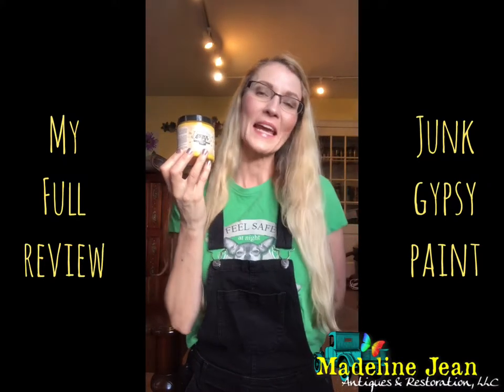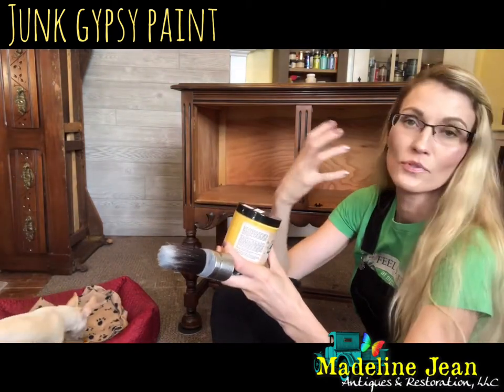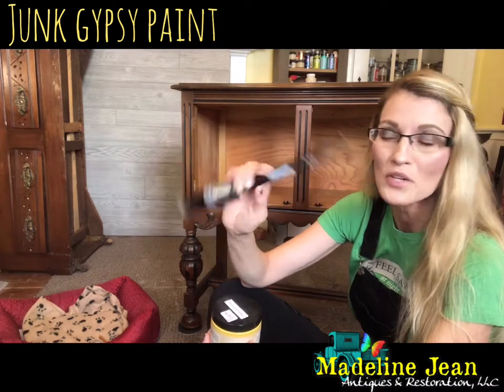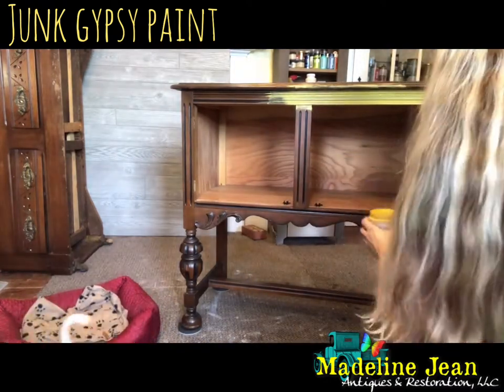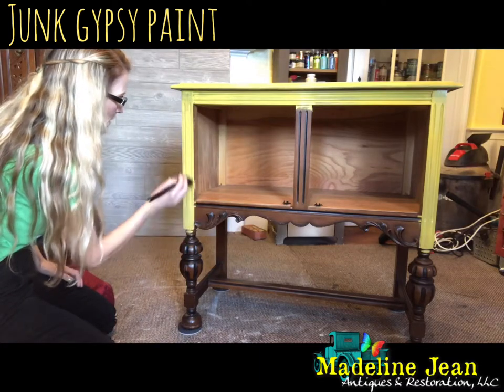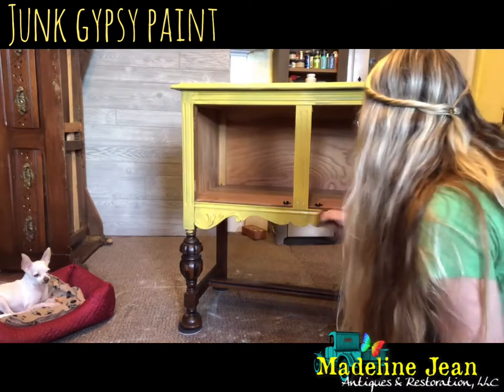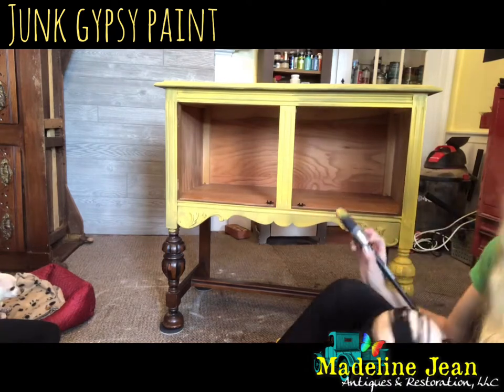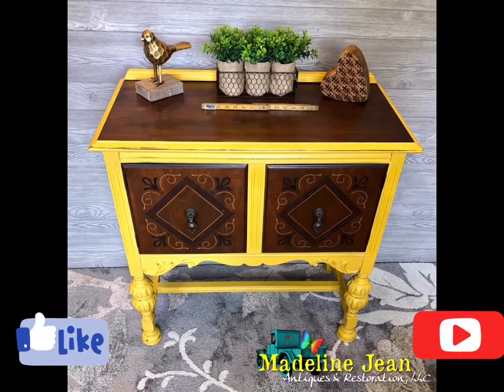Junk Gypsy Paint - My Full Review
Here's my full review of Junk Gypsy's Chalk/Clay Paint. I use it for the very first time while painting an antique sideboard.